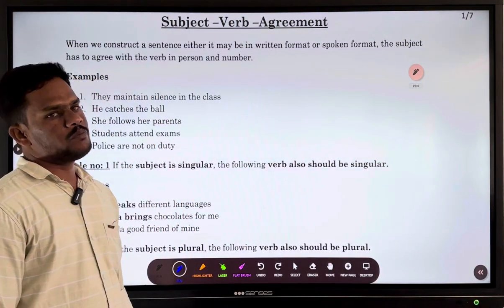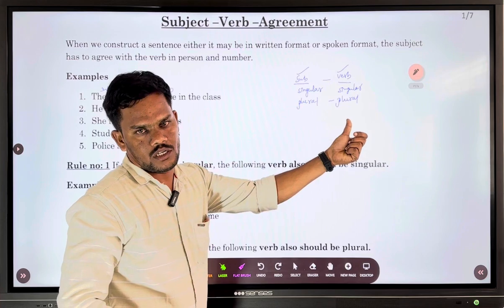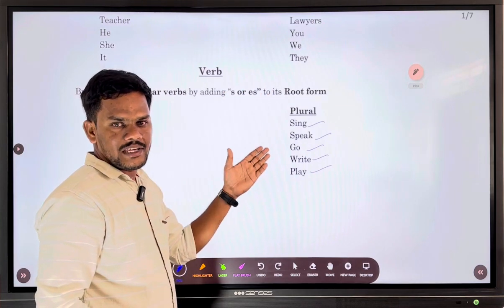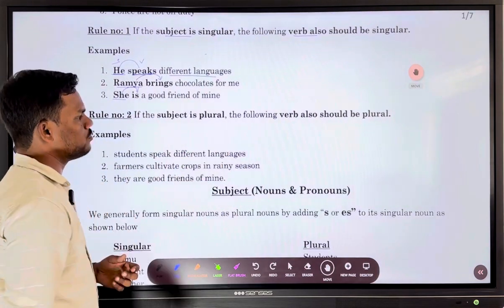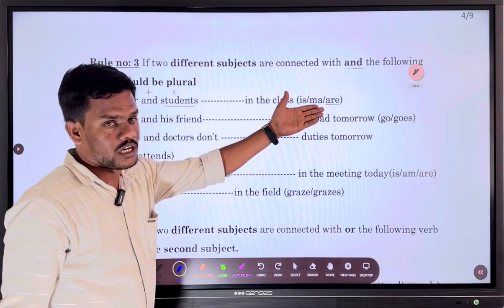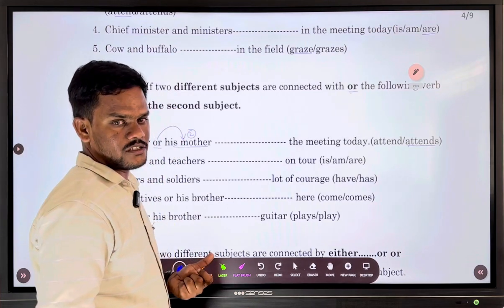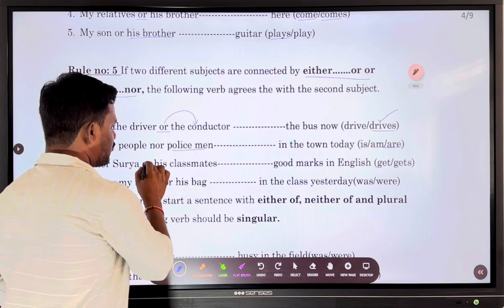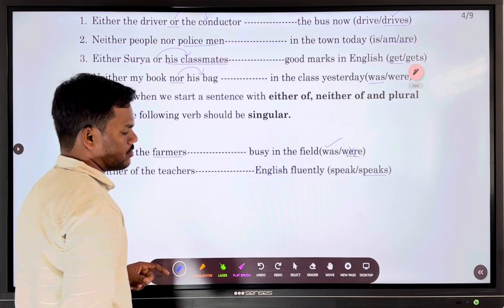English ~ Subject ~ Verb ~ Agreement by Ramu sir